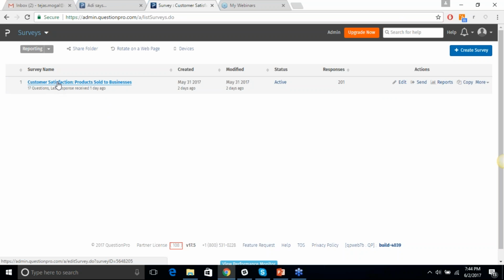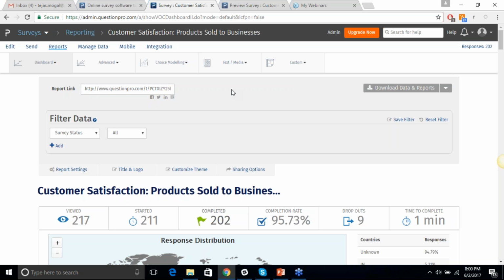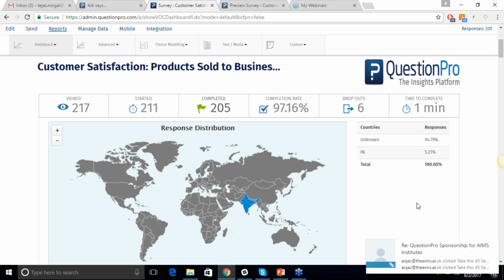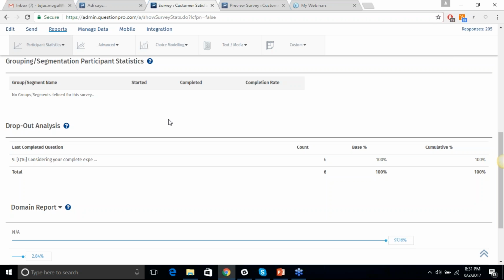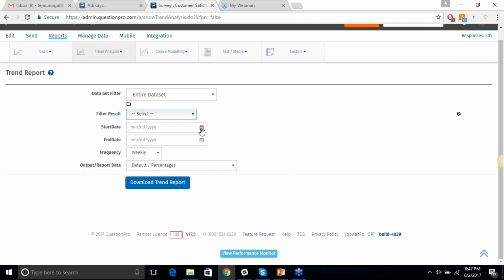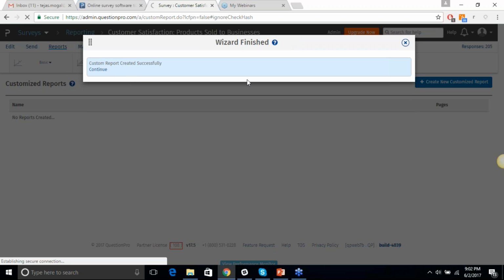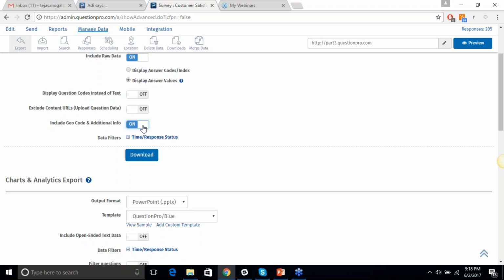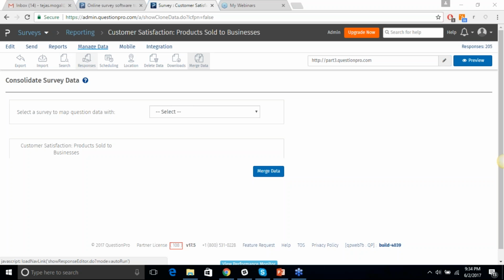Internships Made Easy With QuestionPro Part 3 June 02, 2017